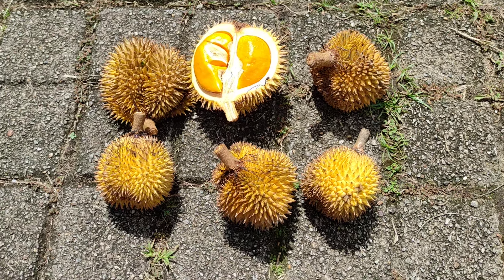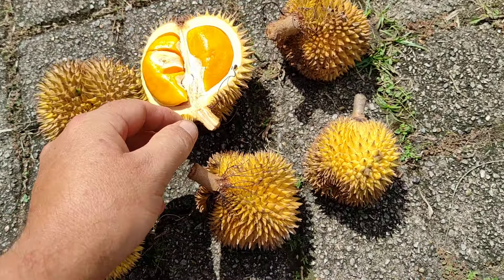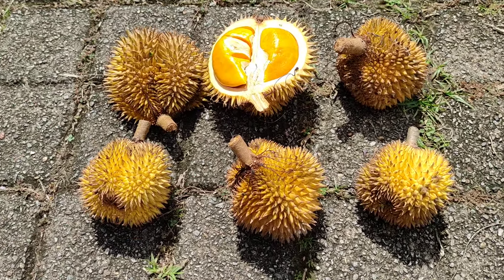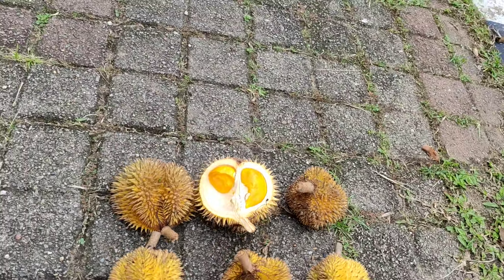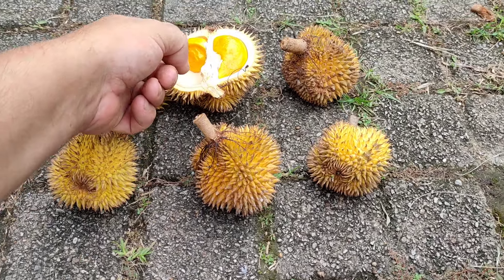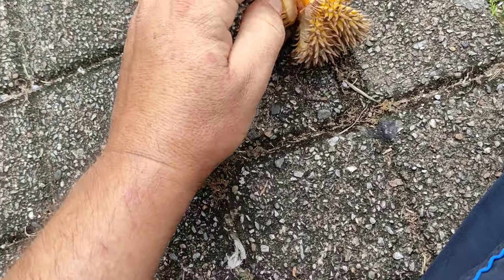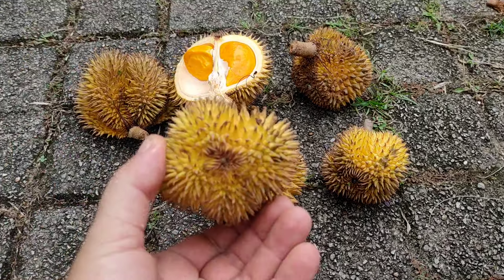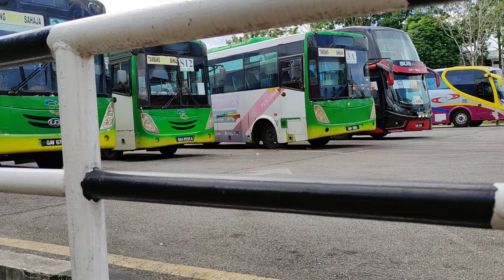Teeny Tiny Durio kutejensis in Borneo